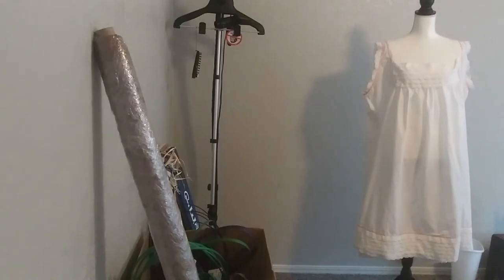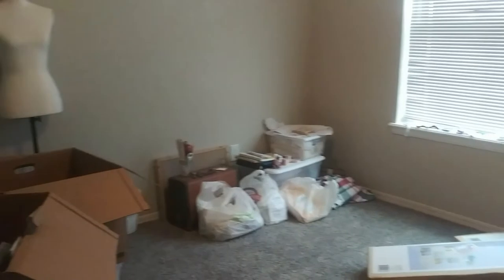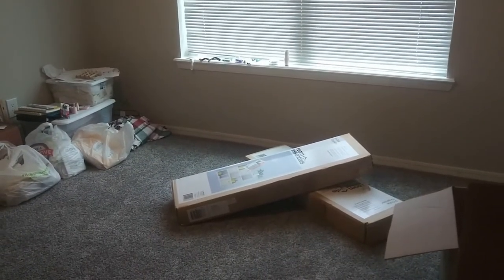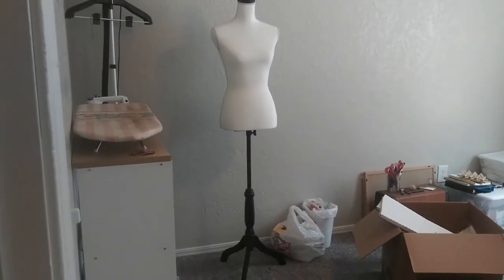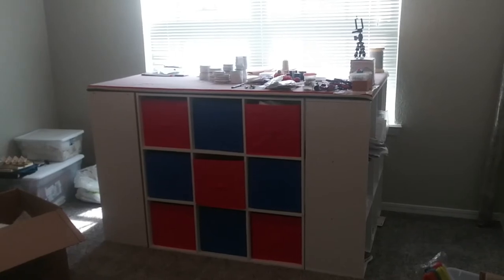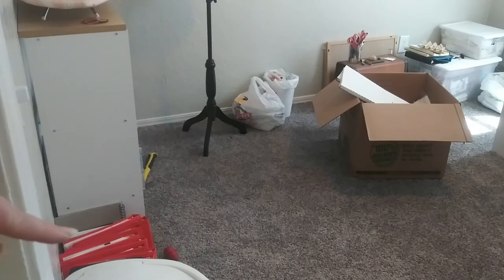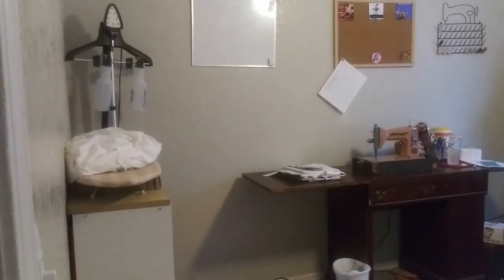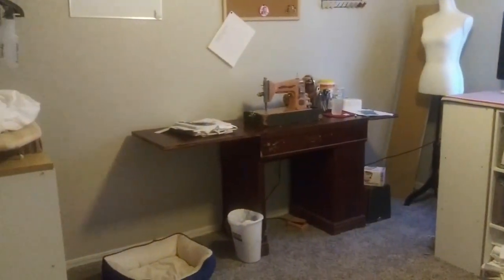Creating a Sewing Room Space/The Sewing Room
Come on my adventure in setting up my sewing room.
I learned to sew from my grandmother first by hand then on a treadle machine.